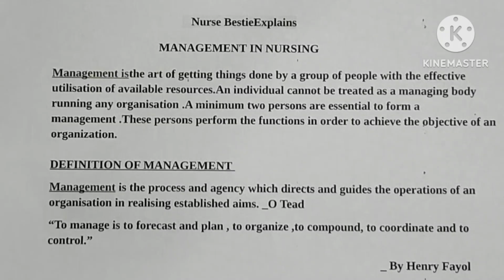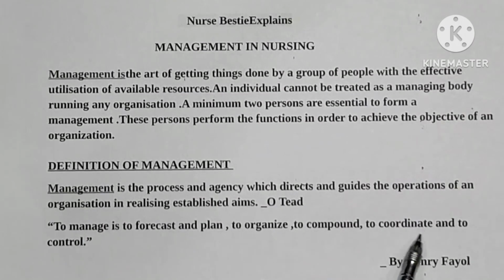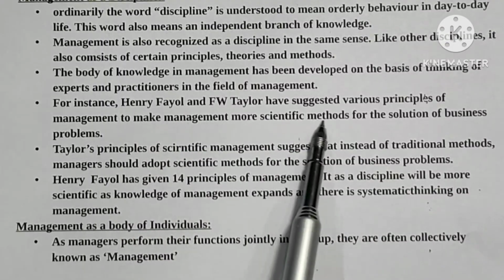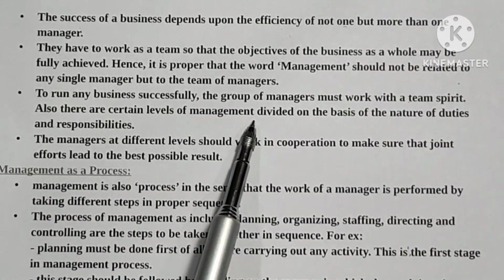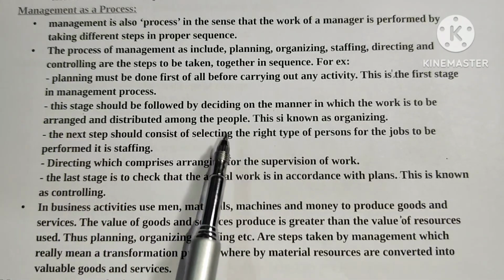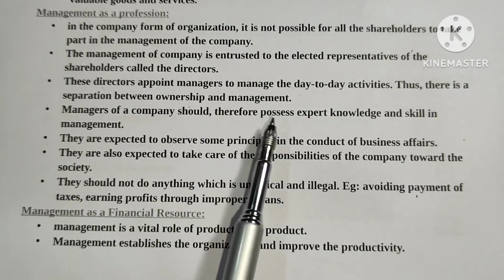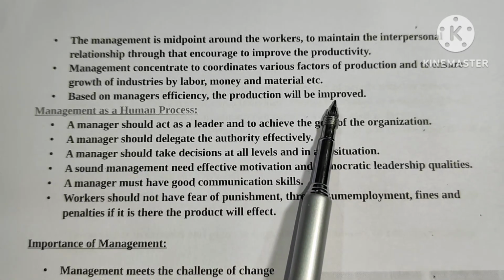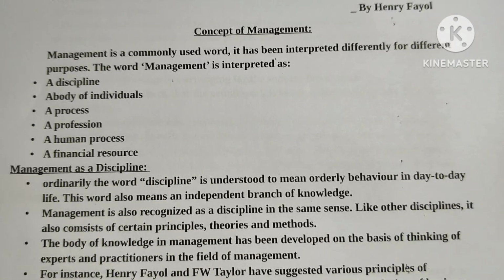Management In Nursing part 1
definition and concept of management.